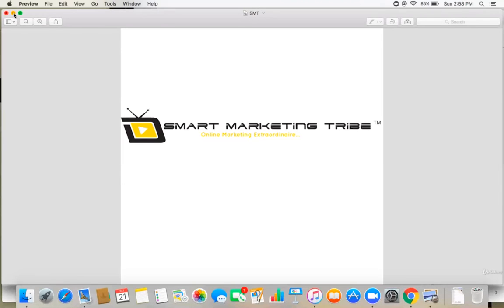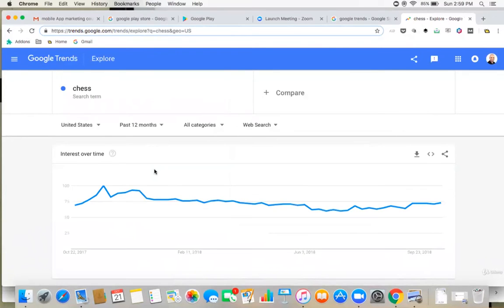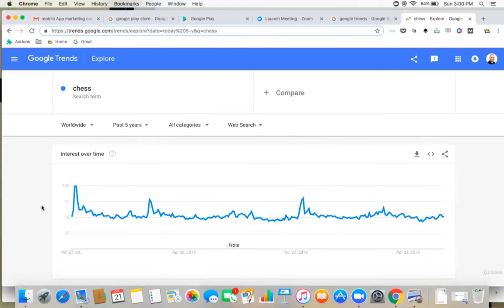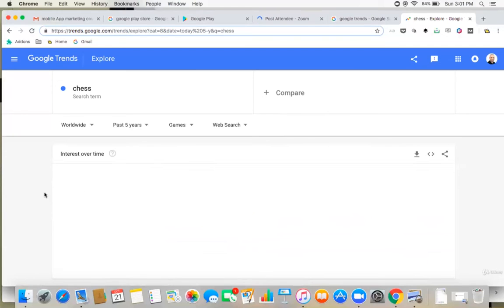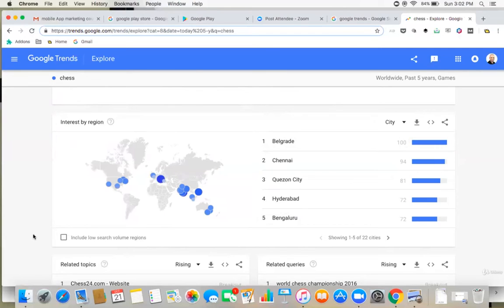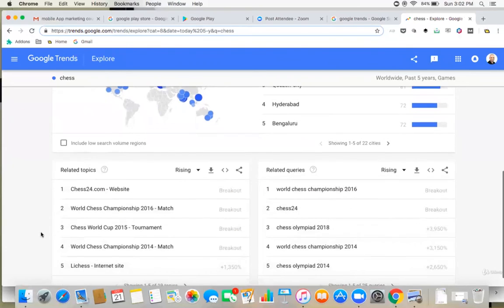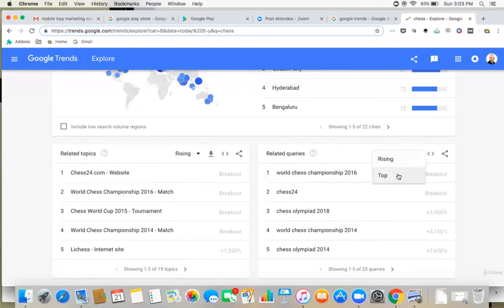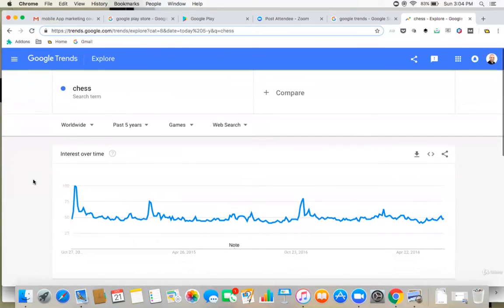How to discover the estimate size of your market - Mobile APP Mastery Course